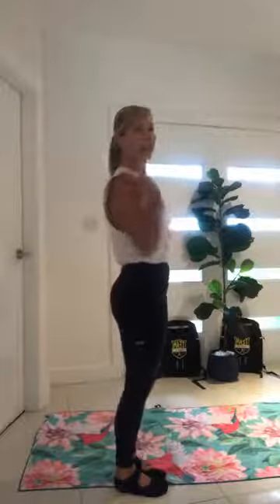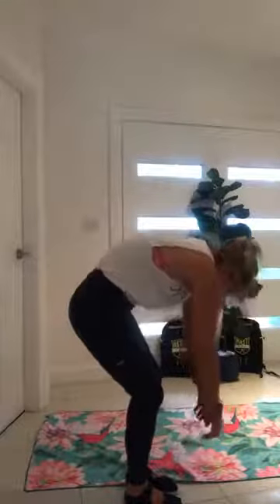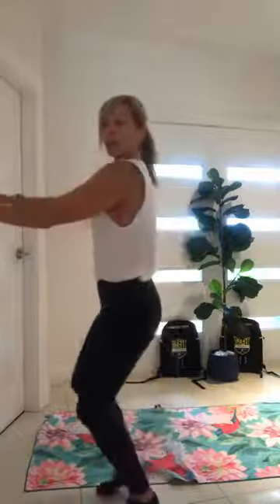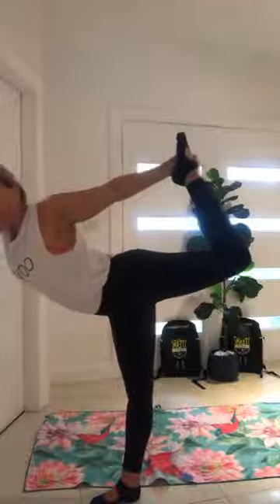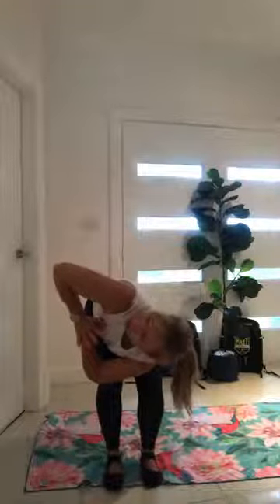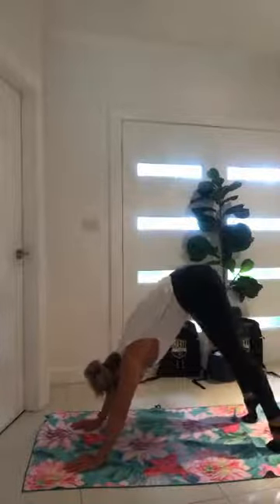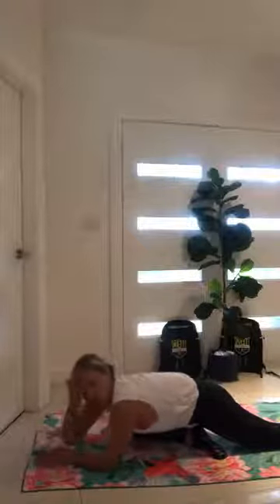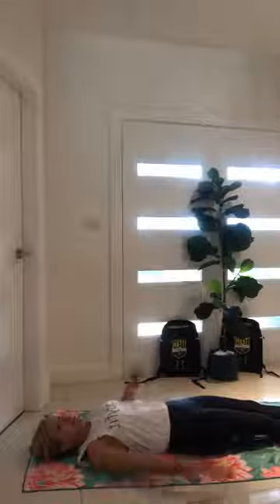Beginners Yoga with Jacqui - June #2 | Bodyfit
Bring some harmony between your mind and body. Take the stress of life away and increase your flexibility and core strength through gentle movement or stretching with this spiritual practice.